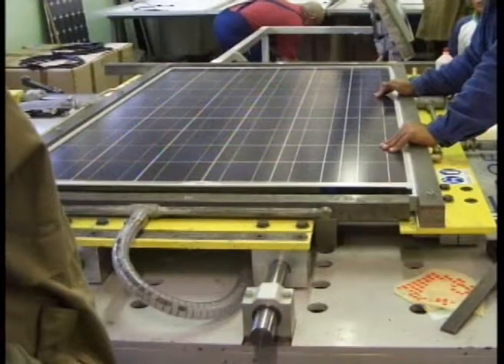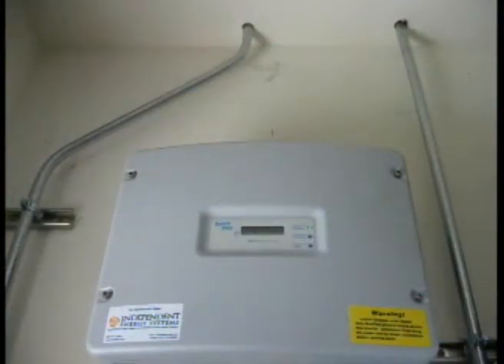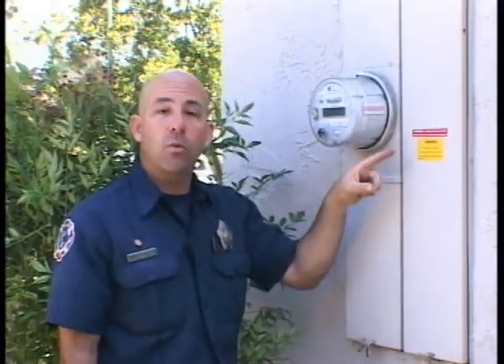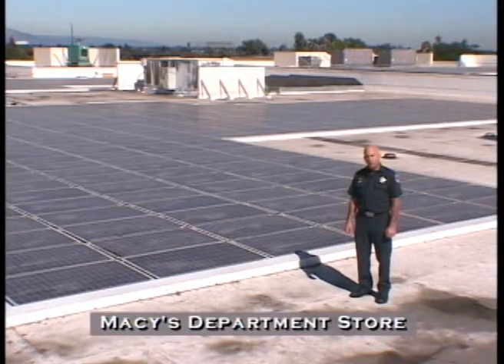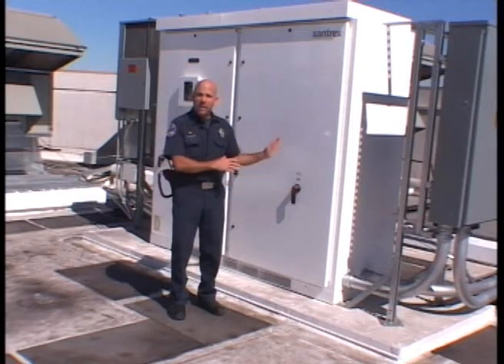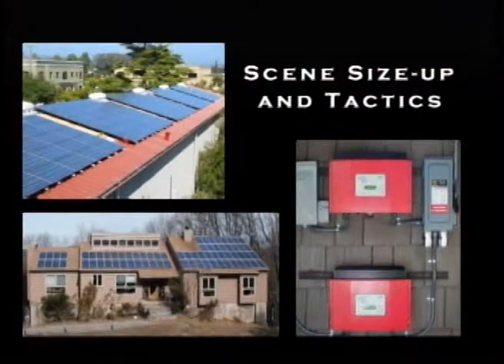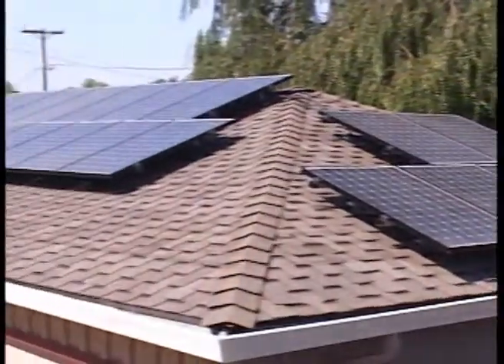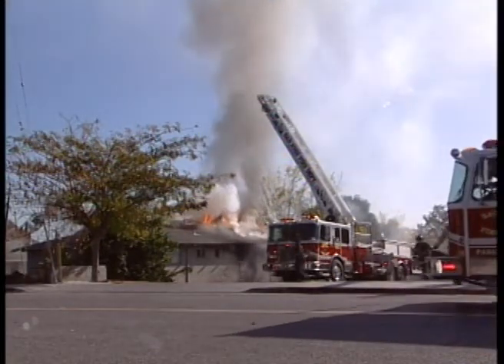Solar Photovoltaic Systems & Firefighter Safety